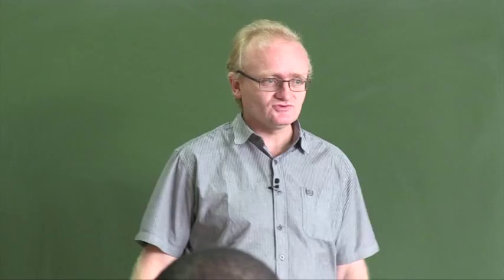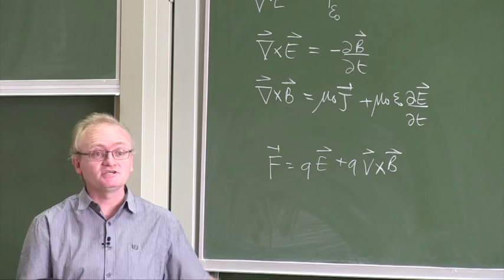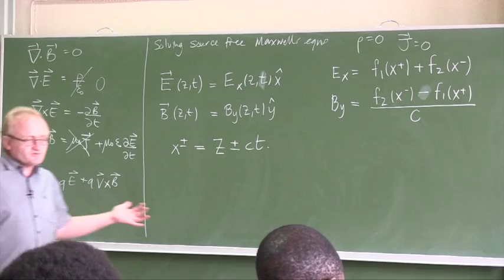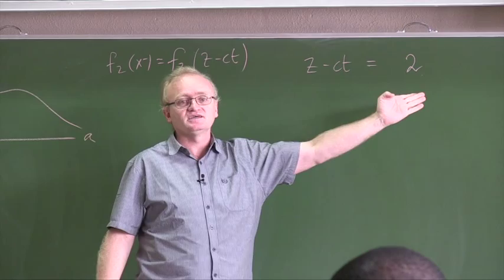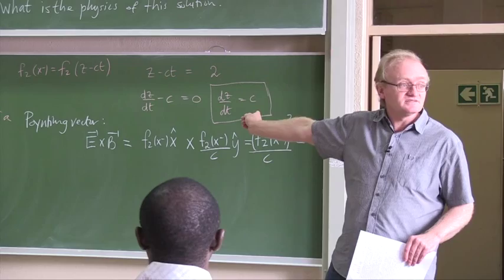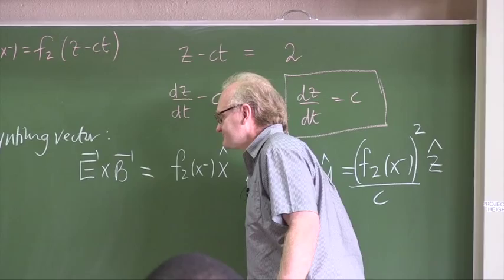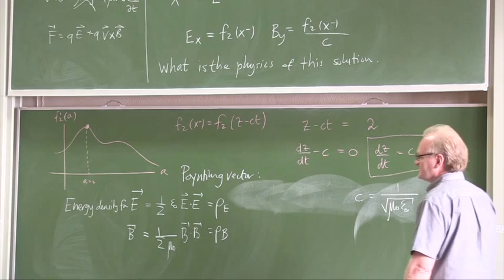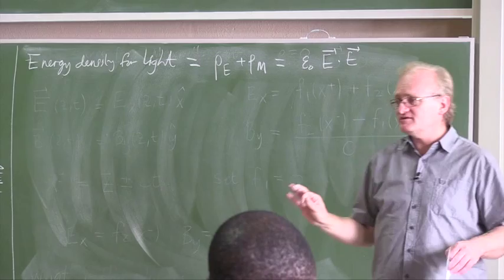Electromagnetism - LECTURE 13 Part 01/04 - by Prof Robert de Mello Koch